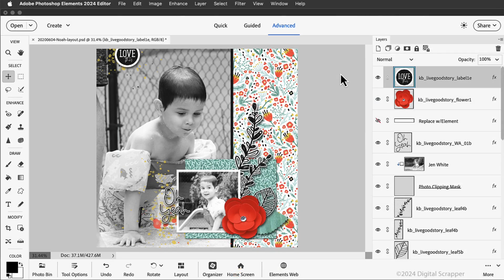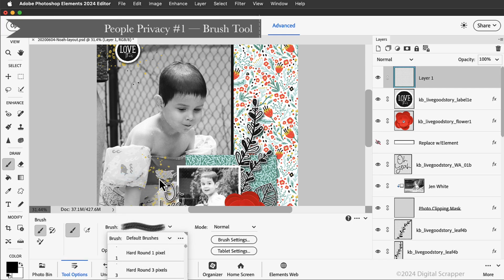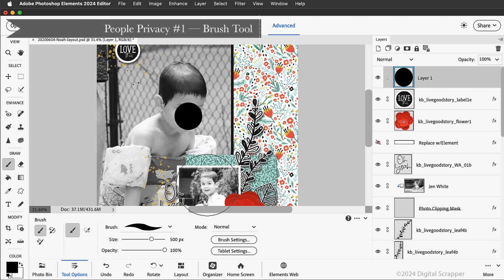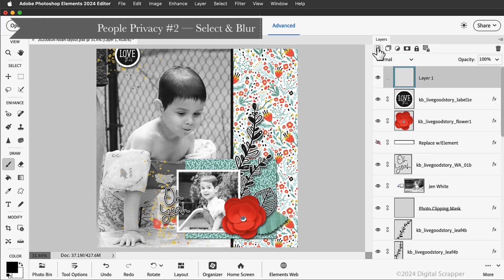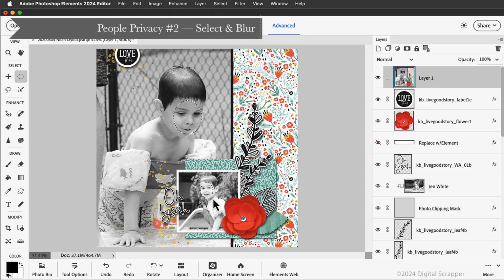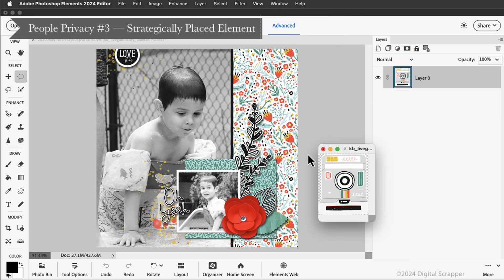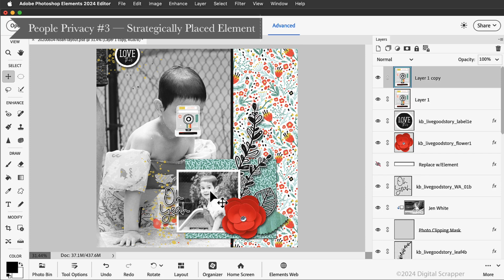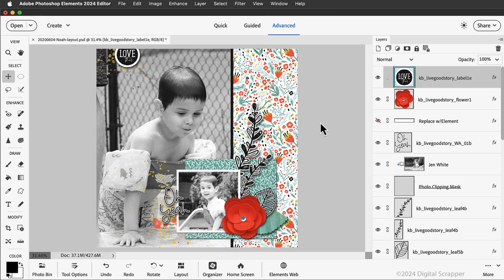Protecting Your People’s Privacy On Scrapbook Pages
This tutorial for Adobe Photoshop & Photoshop Elements covers three quick and easy ways to protect the privacy of your people and data on a scrapbook page.